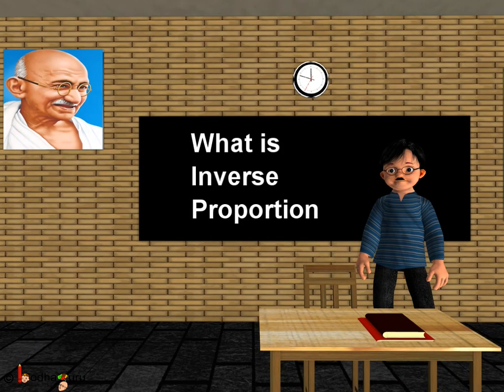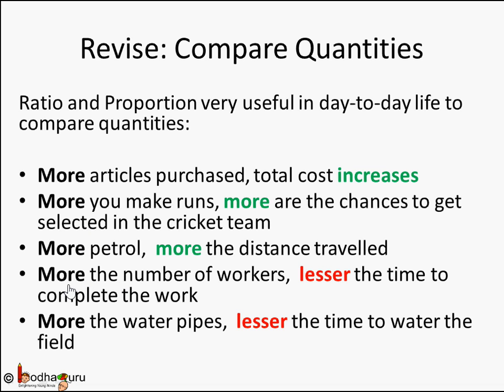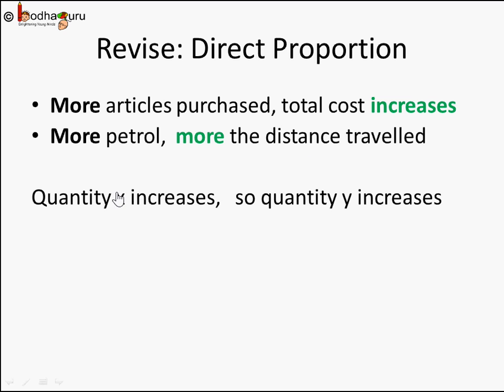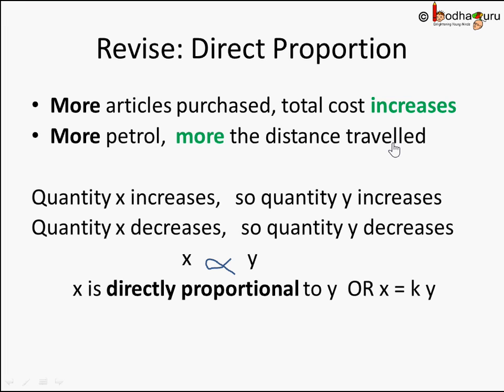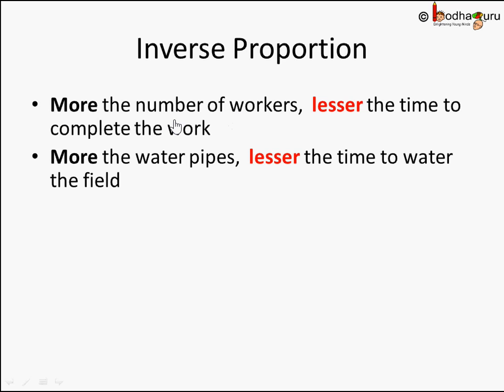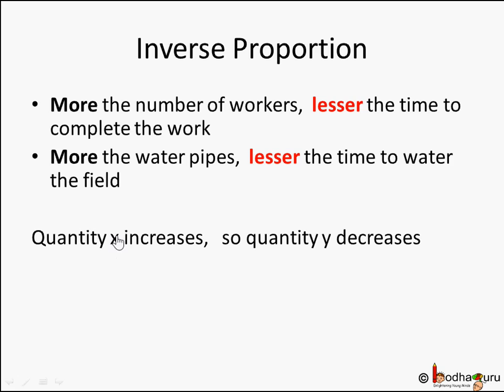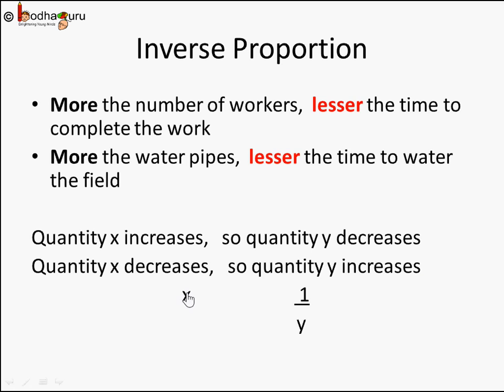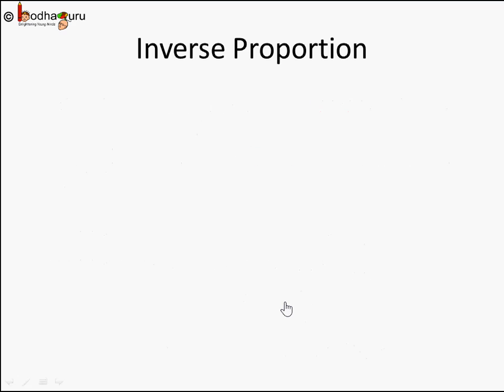Maths - How to solve direct and inverse proportion problems - English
Hello,
BodhaGuru Learning proudly presents a video in English which explains what is direct and inverse proportion. It shows how to solve direct and inverse proportion problems and explains how inverse proportion works. It explains using direct and inverse proportion word problems.

Team BodhaGuru